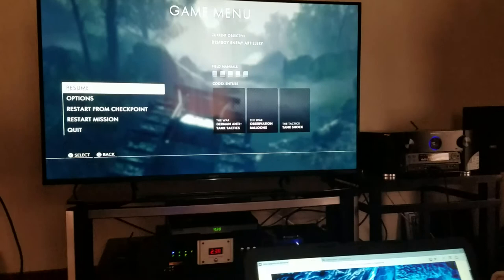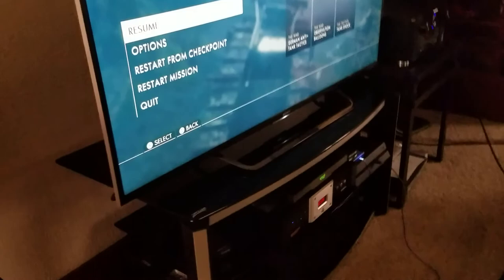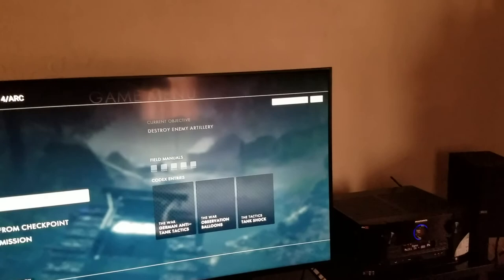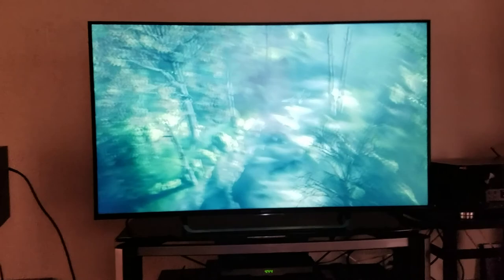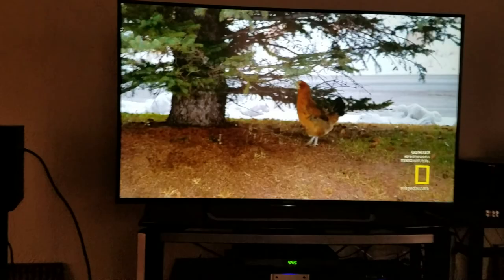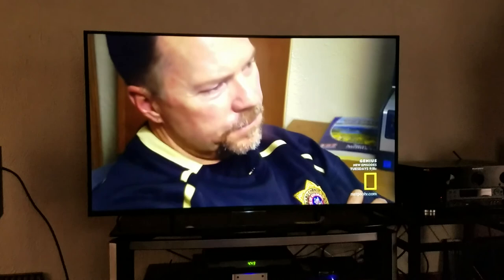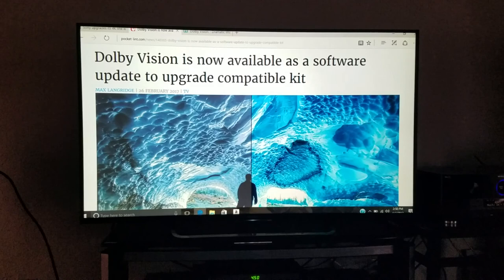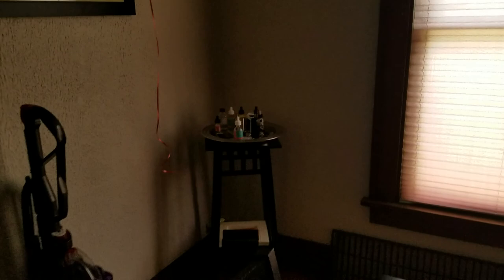How to watch tv, DVDs, play video games, everything in full 4k!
No fancy devices here other than a 4K television display and as well as an AV receiver.  Pay close attention, as your using your av receiver as a video upscaler here and depending on the quality of your receiver and connections you will have a much better looking picture then normally just using your TV.  You must have an HDMI 1.4 be cable minimum to utilize this as with all 4K devices and content how do I commend using an HDMI 2.0 cable.  I'm using all audioquest cables, KEF speakers bi amped and bi wired from the same receiver.  As opposed to the 2 channel room shown at the end where bi amping required 2 separate amplifiers.  You can make sure that you are using all devices and 4K by simply pressing display either on your TV or on your AV receiver and of course stream any services in full 4K I will do a entire video devoted to Dolby Vision at some point also comparing 4K being upscaled and up converted to a traditional ultra high definition Blu-ray disc as well as 4K content streaming from Netflix Vudu and other services.

I have many more products to review soon to come and many more videos that are getting much more exciting and more interesting here as we go along.  Join me for the ride as I start my AV business here and become the Pinnacle I have always dreamed to be.  You can now buy direct from puppies World either online or in person as I'm always selling Marantz SVS and Pioneer Equipment.  Also any vinyl equipment can of course be purchased through me including turntables tone arms accessories like belts counterweights platters mats cartridges from Ortofon, and many others!

I would like to celebrate some things with you here in the next week that is why I will be doing a few special videos devoted to my viewers and specifically the puppies World YouTube channel!